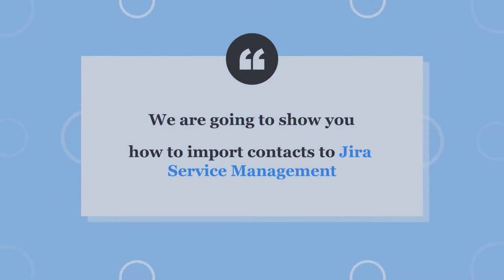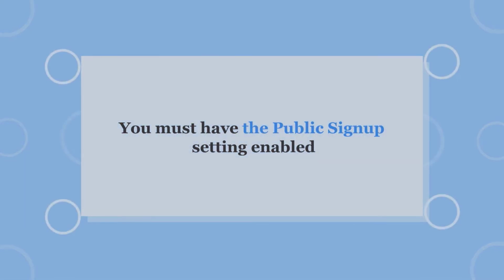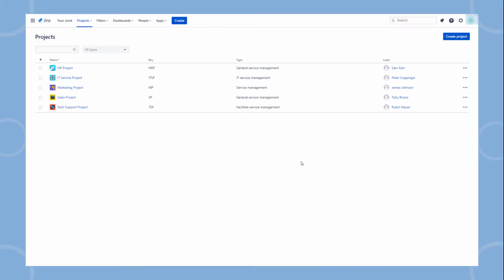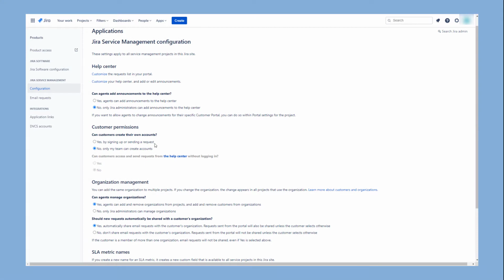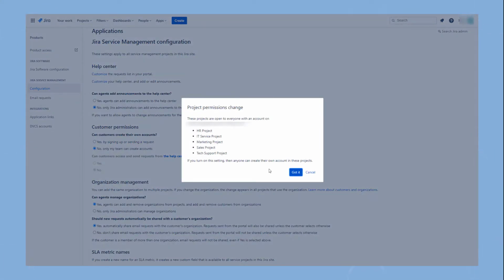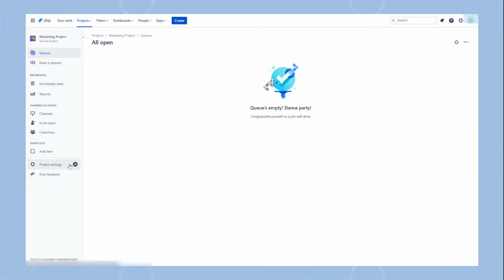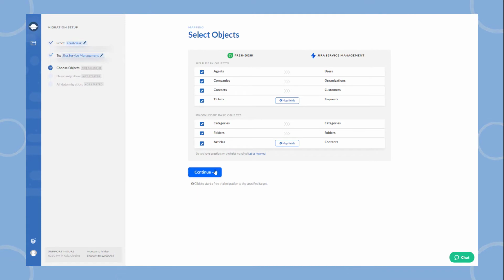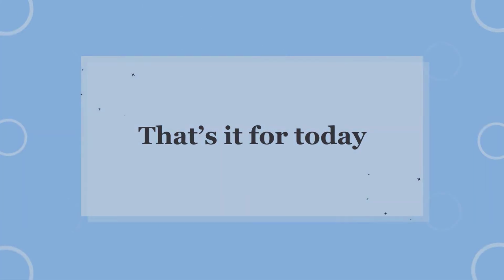Importing Contacts to Jira Service Management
If you are struggling with importing your contacts to Jira Service Management, no need to worry anymore. Our team has prepared a detailed video guide on which pre-migration steps you need to follow.

This video includes the following:
0:08​ - Enabling 'Public Signup' in Jira Service Management
0:32​ - How to enable the needed service project access
0:48​ - Migrating data to Jira Service Management

📡  DISCOVER MORE:

Ready to migrate?

Unfamiliar with the data migration process? Check out this detailed guide on data migration with the Help Desk Migration service